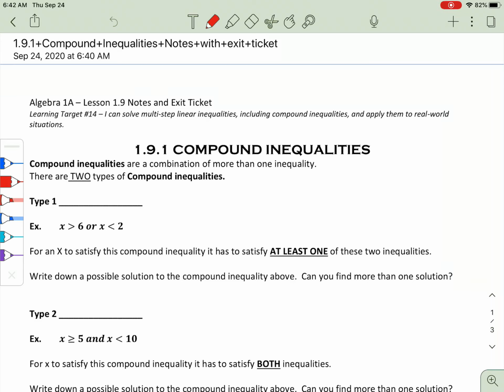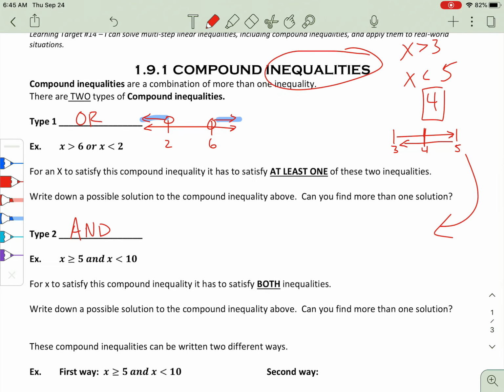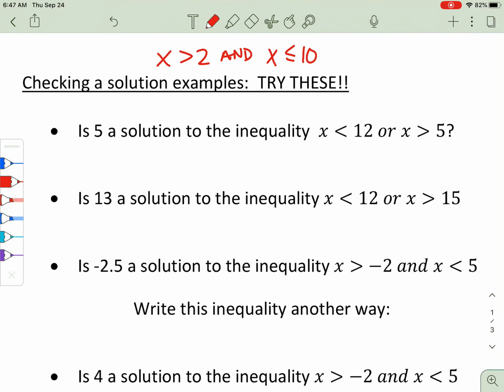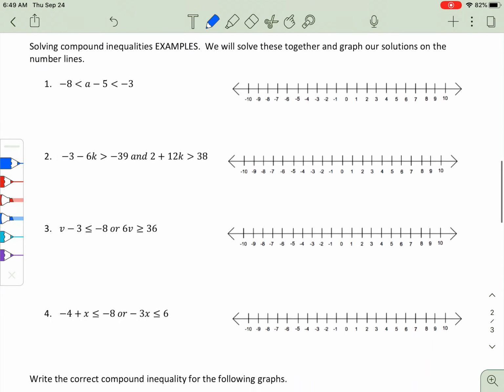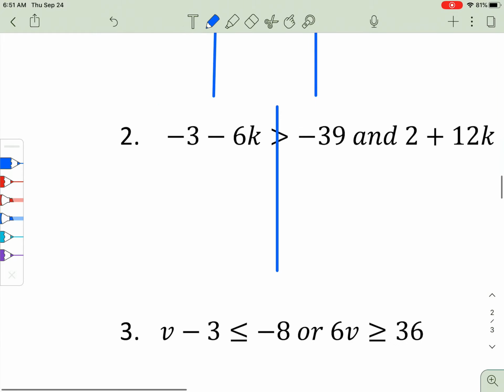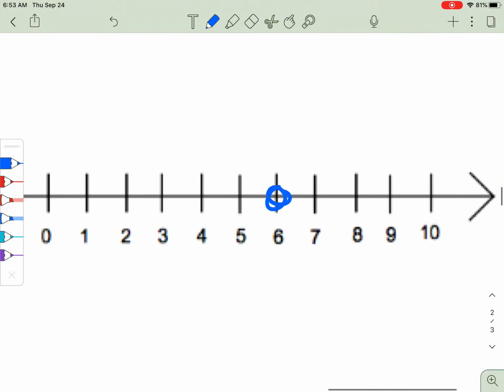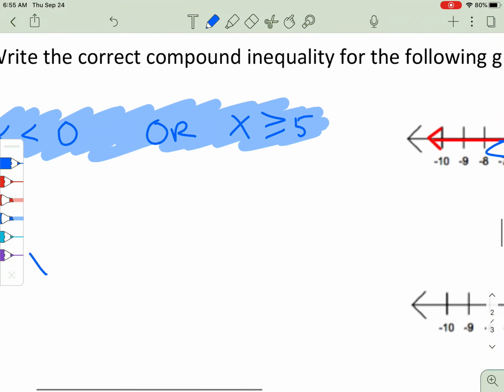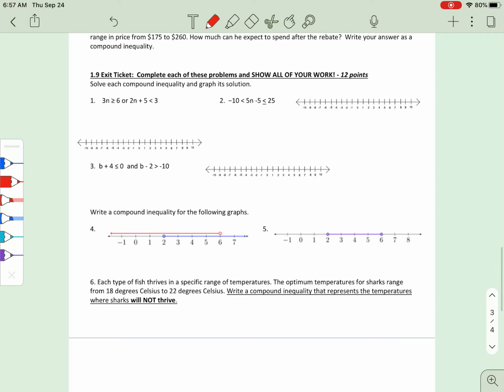1.9.1 Compound Inequalities